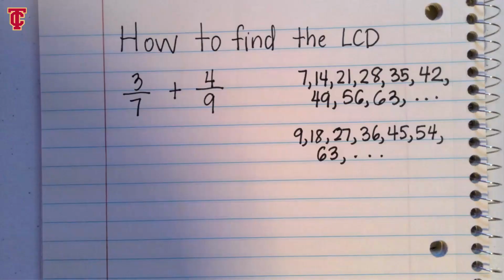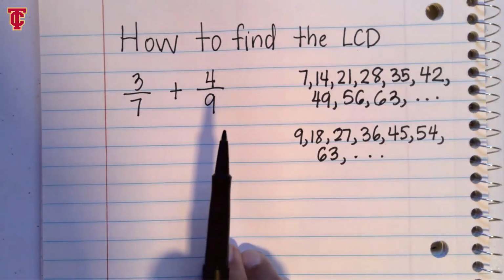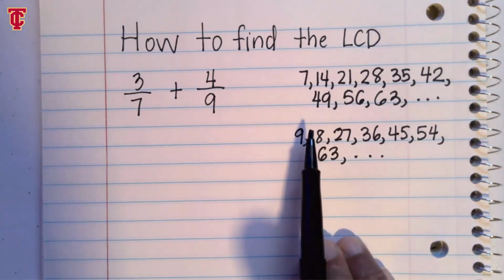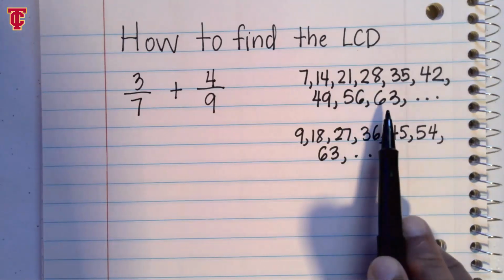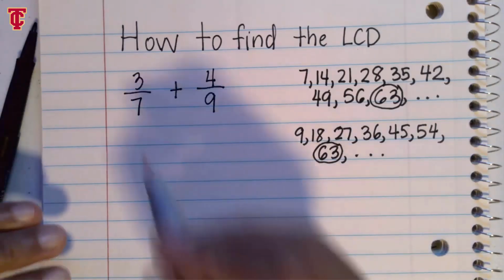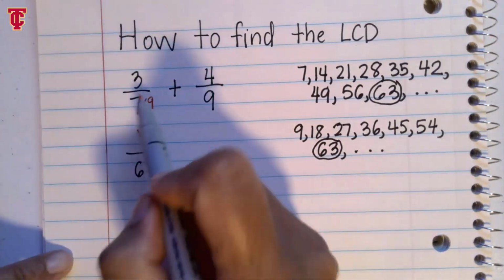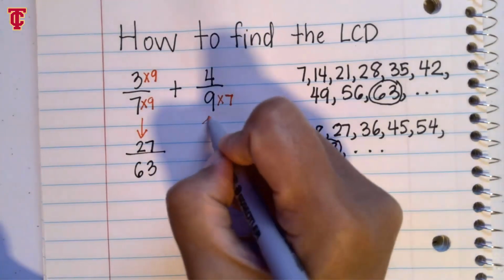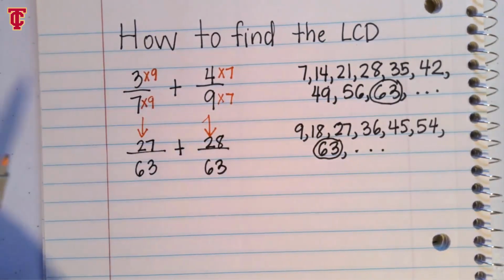CIS125 2023 04 20